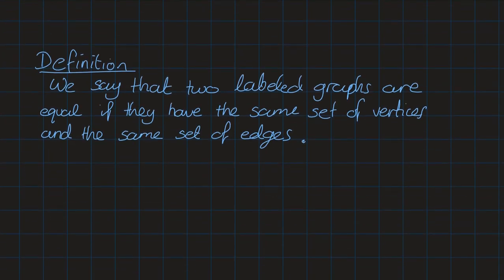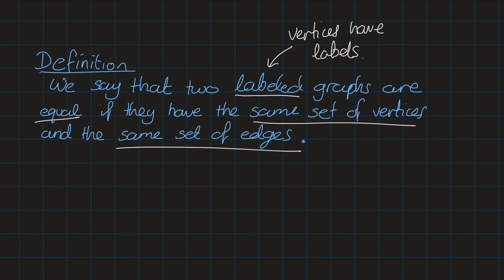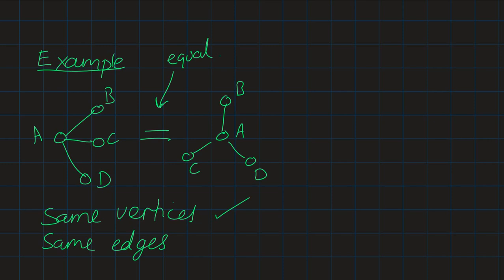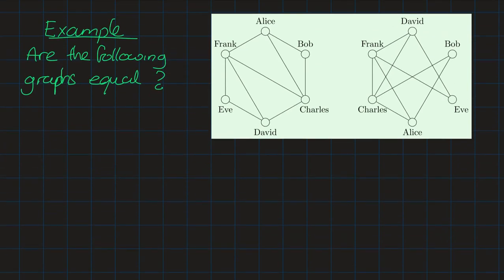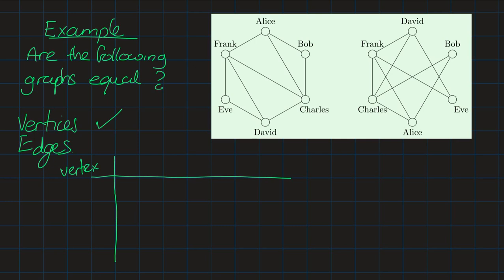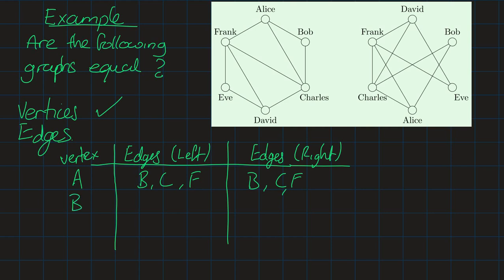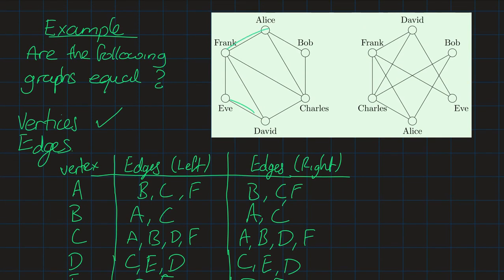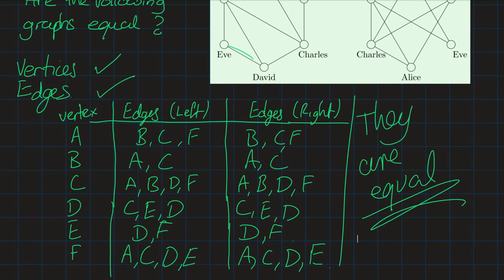Graph Theory 5.1 - Equal Graphs